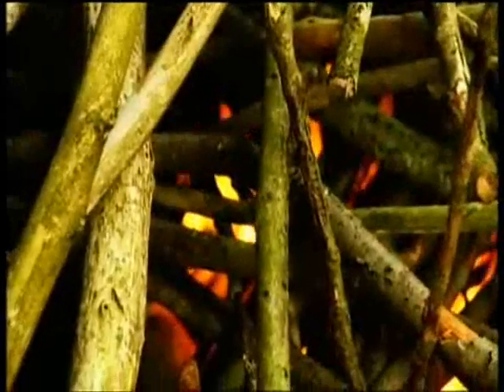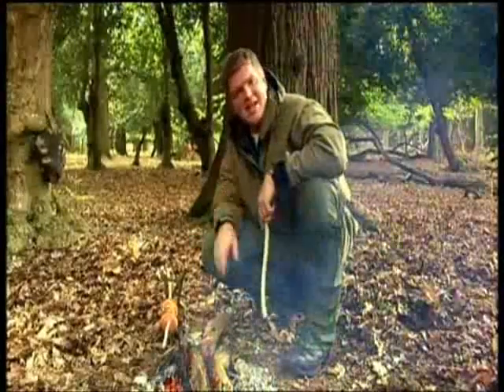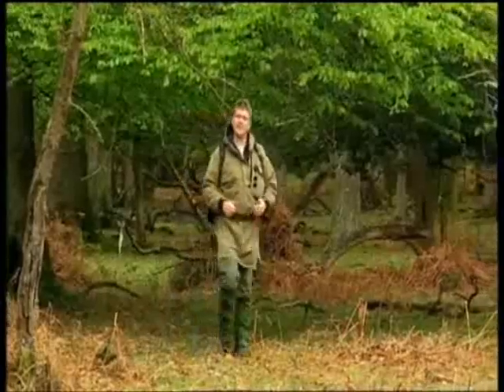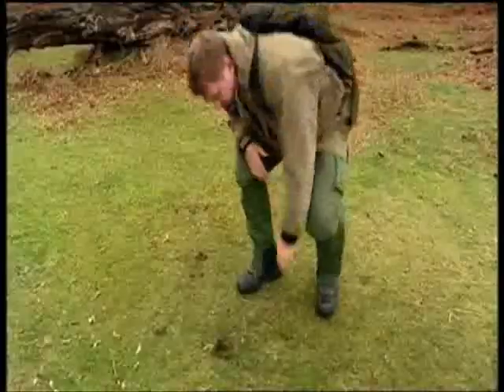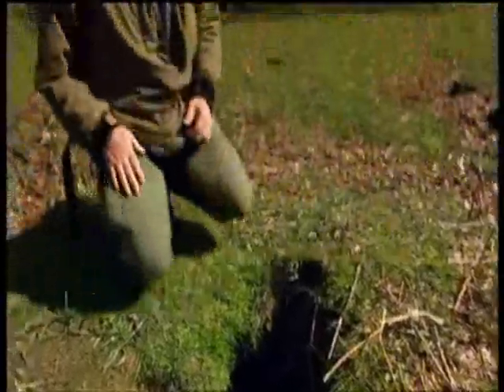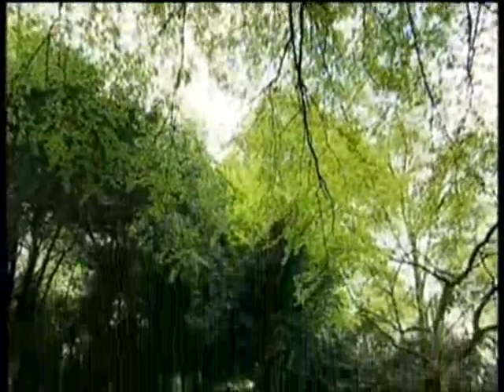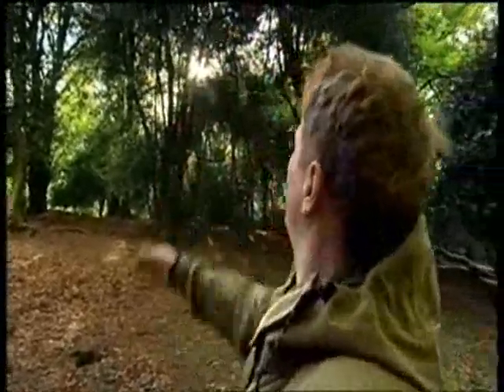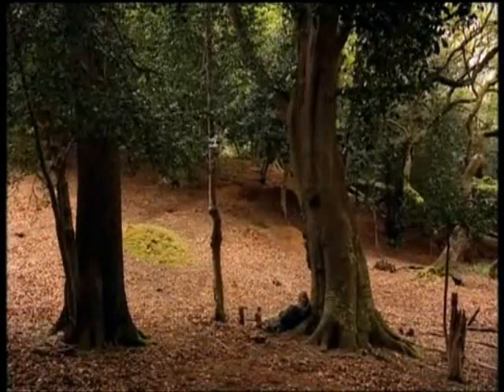Four Seasons Ray Mears Bushcraft S2E5 Part 3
Four Seasons: Ray Mears Bushcraft
Season 2
Episode 5
Part 3
Ray comes home to show us how bushcraft brings a new perspective to our countryside and its changing seasons